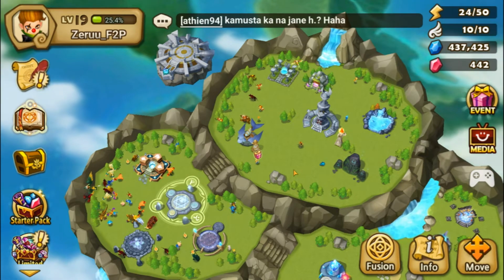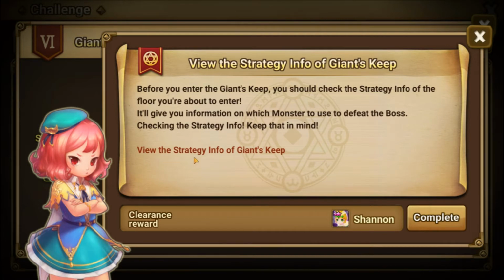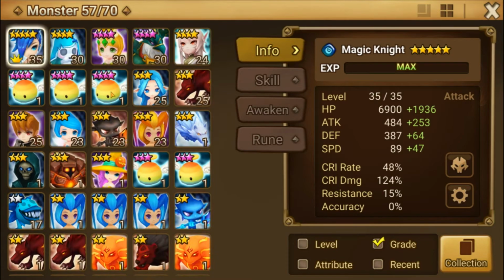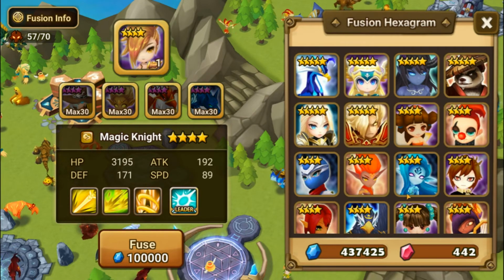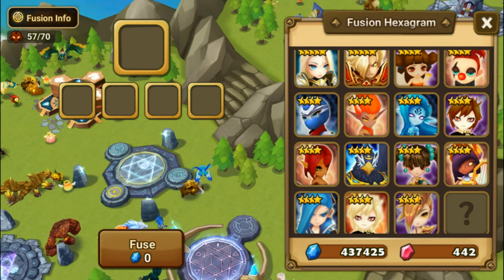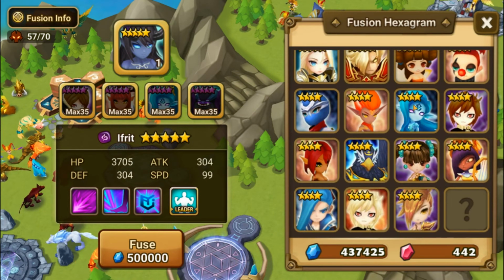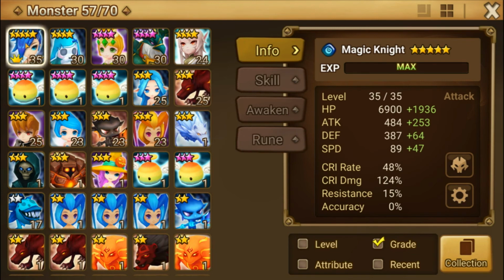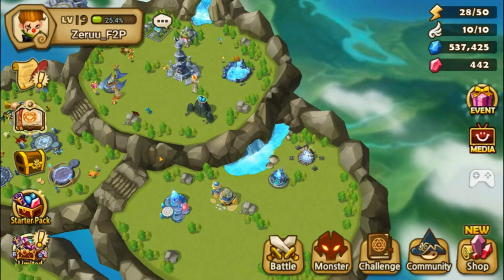Summoner's War - Free 2 Play Guide - Fusion Discussion - Episode 4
Continuing the grind through the baby account. Went over Fusion Importance and where to start. Covered the Fusion Challenge. Discussed progress.